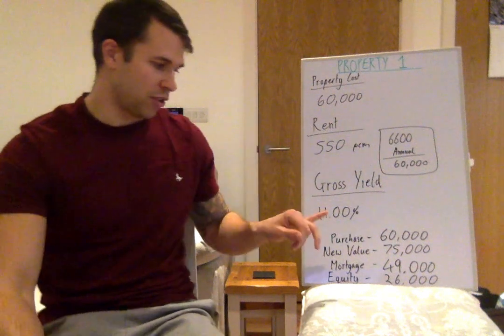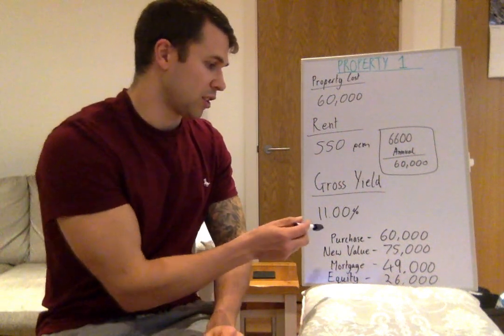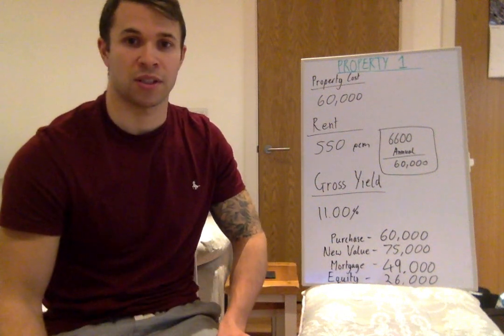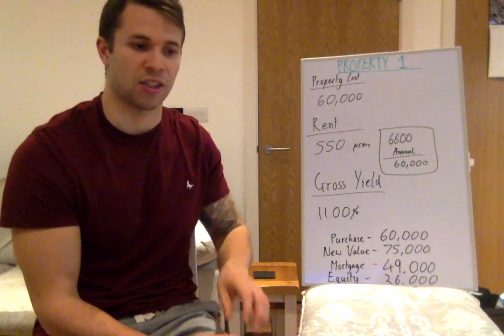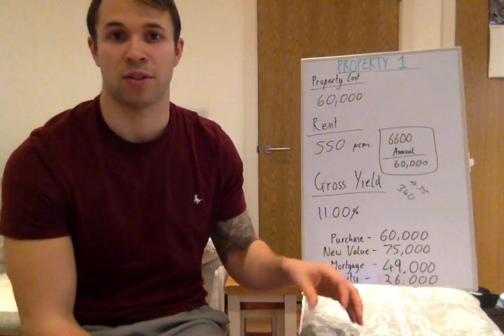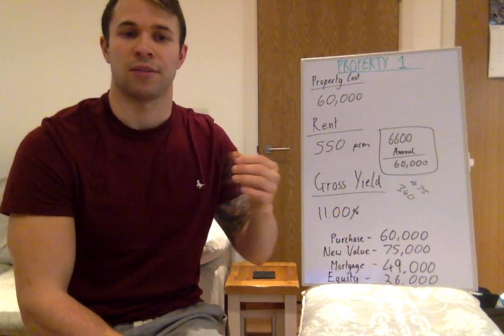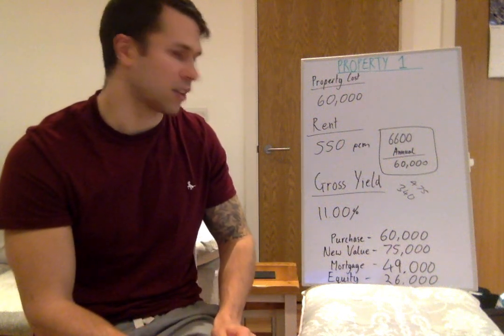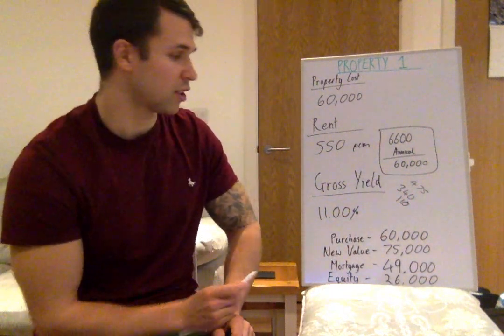HOW TO GET A 11% BUY TO LET YIELD (PROPERTY 1) - THE MATHS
This is a video showing the maths behind my 11% yield buy to let property. My plans for the future, how I achieved this with the BRRR method I briefed in another video.

This is a method you guys can easily use yourselves, you just have to look in the right places. I hope this video helps you kick start your buy to let portfolio.

All the best BIBH

real estate

roi

why invest

investing tips

investing101

buy to let portfolio

portfolio

buy to let empire
property income
passive income
financial freedom
financial education
financial independence
why buy to let
deposit